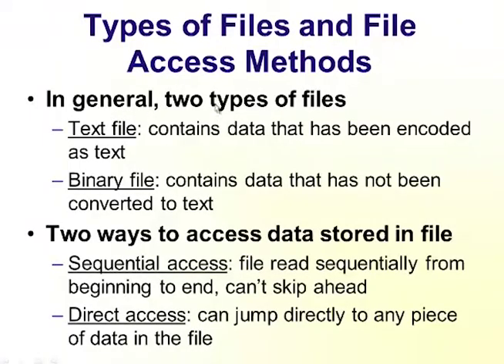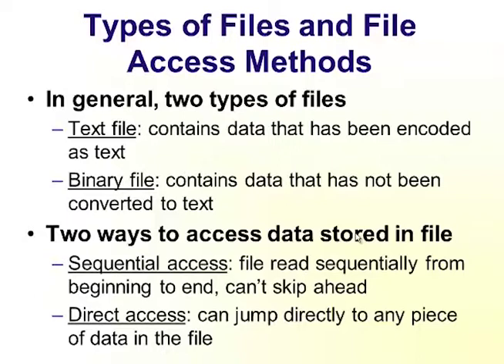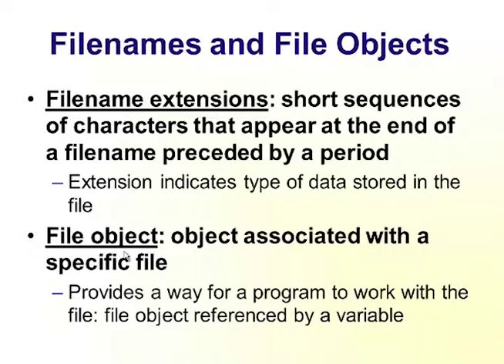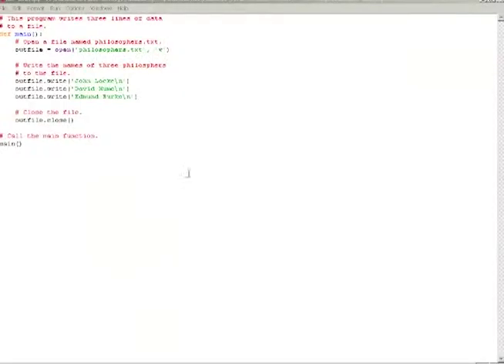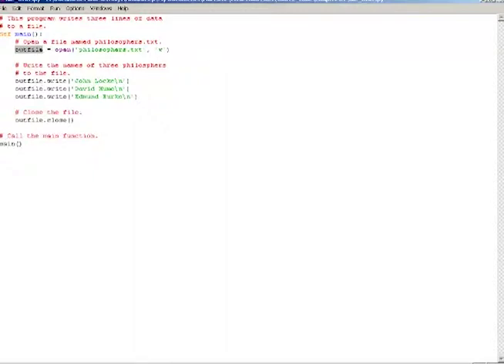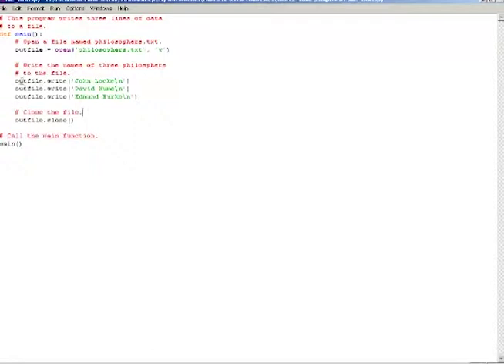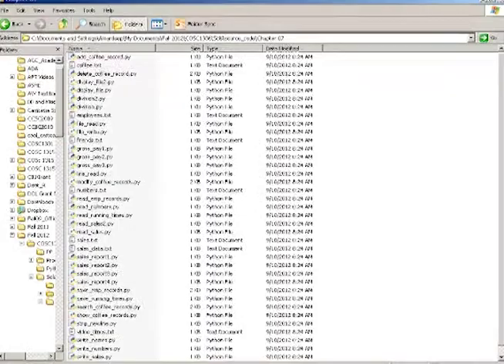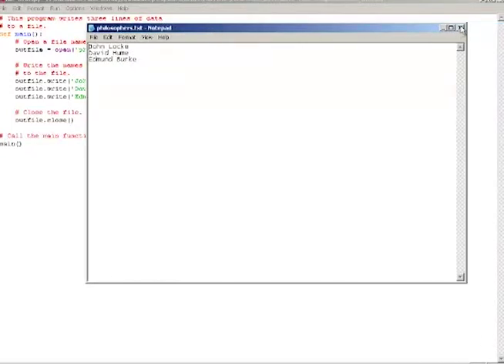COSC 1336 Fundamentals of Programming M7 Files